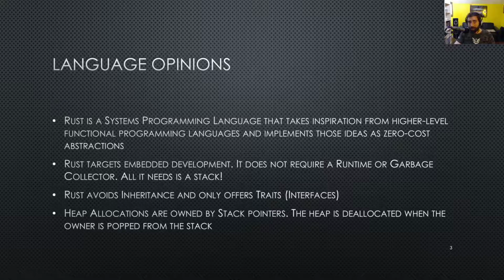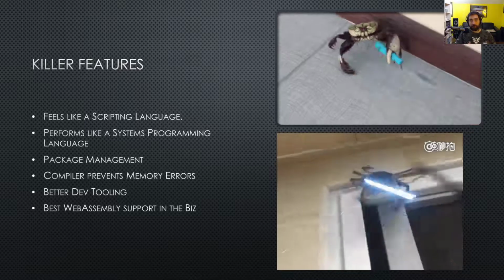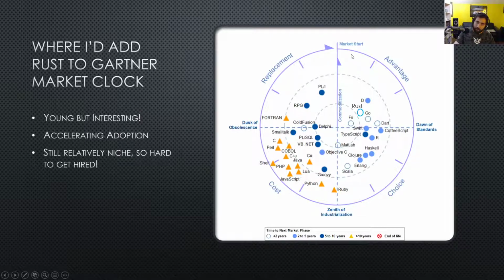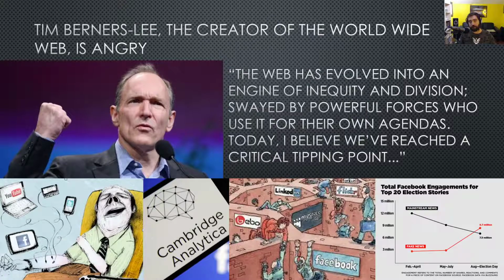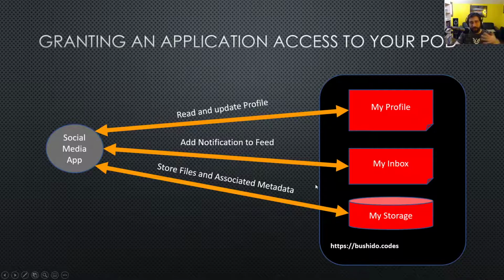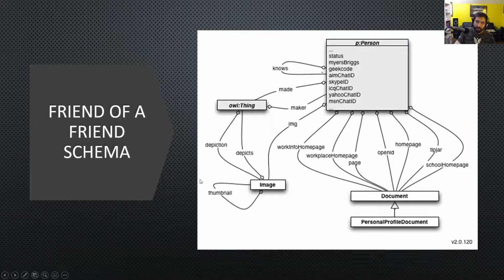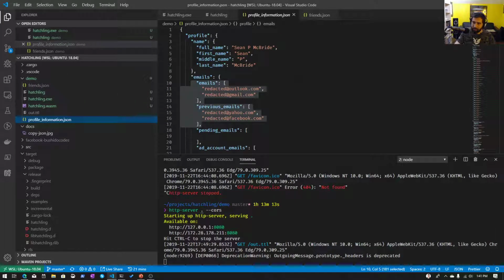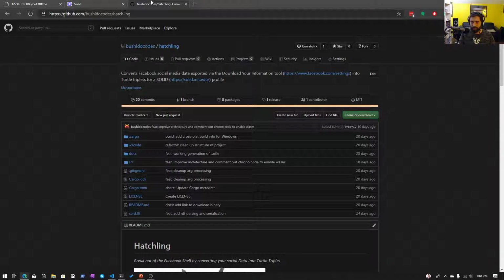Why Rust? including "Hatching: A Tool to convert Facebook Social Data into Turtle Triples"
A two-part presentation reflecting the work I've completed for CSCI 6221: Advanced Software Paradigms at George Washington University.

The first half reflects my semester-long investigation of the Rust Programming Language, comparing it to Java, JavaScript, C, and C++.

The second half is a detailed look at the practical problem I sought to solve to get hands-on experience with Rust: Hatchling.

Hatchling is a cross-platform and extensible solution to help you "break out of the Facebook Egg and swim free in the Ocean of Social Linked Data (SoLiD)." It is a binary that parses the JSON provided by the Facebook Data Extraction Tool and transforms this data into semantic web triples using standard schemas (friend-of-a-friend, vCard, Schema.org) encoded as Turtle files. This is the format ready to be self-hosted in a SOLID pod.